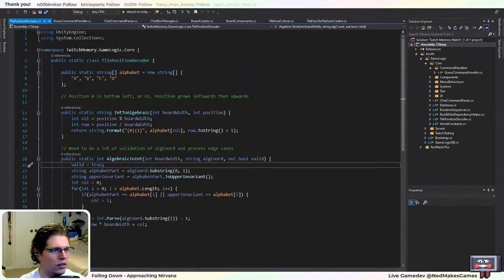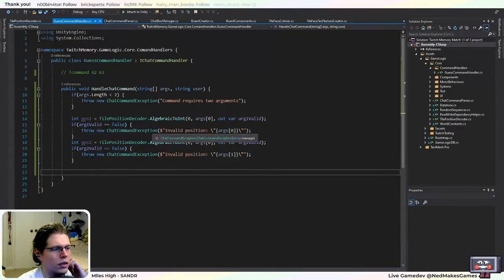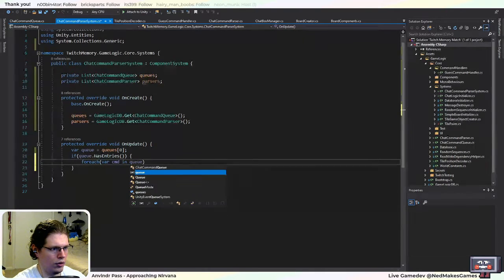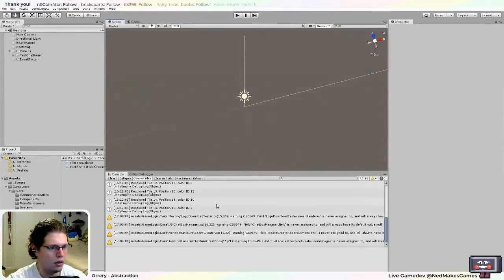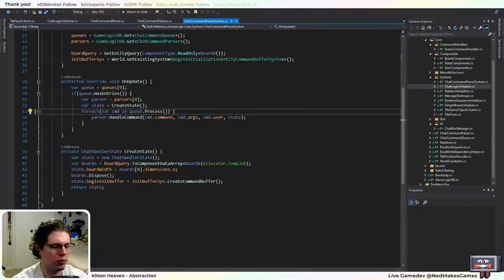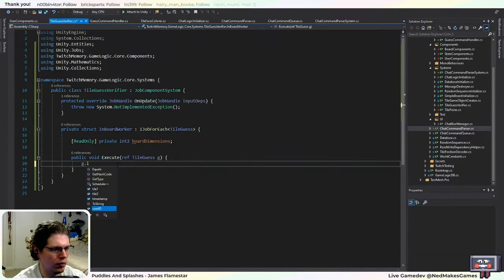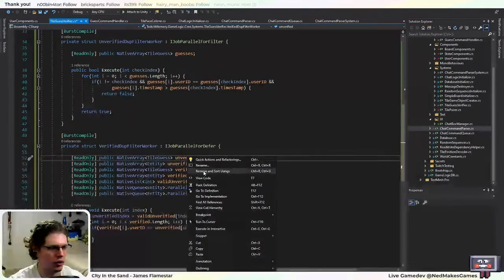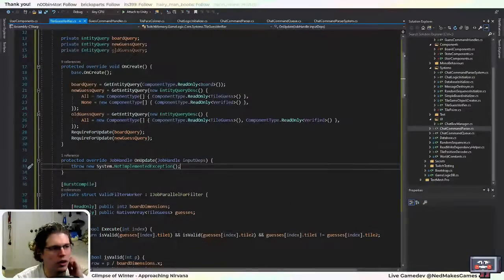Guesses and Chat Commands! Twitch Concentration, Unity Game Dev Log [Part 5]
This project is a Twitch-integrated pair-matching, "Concentration" like game. Viewers guess pairs in chat, and the pairs are viewer logos!